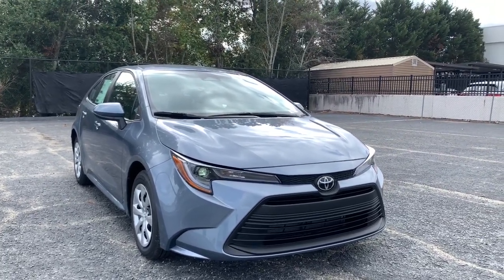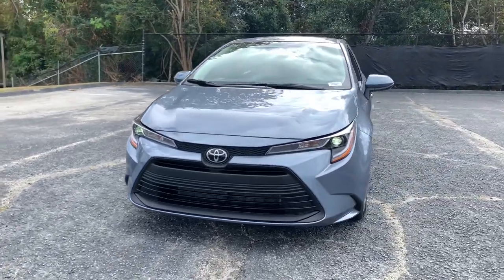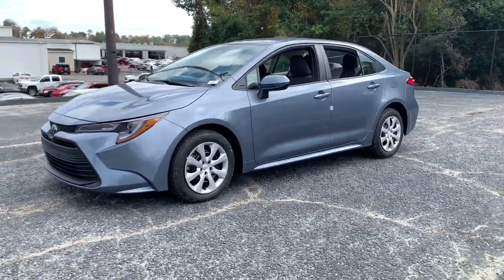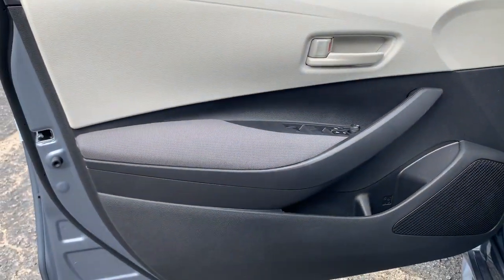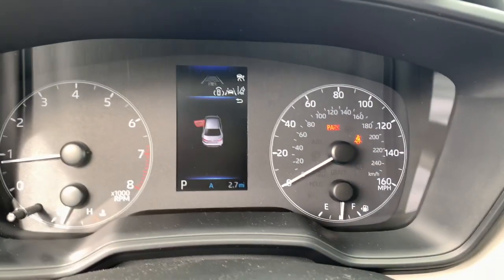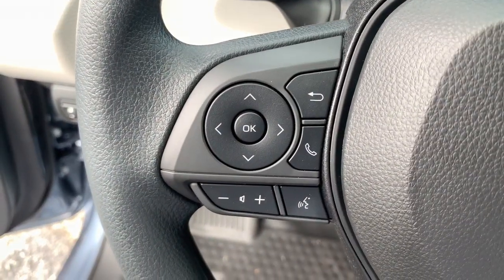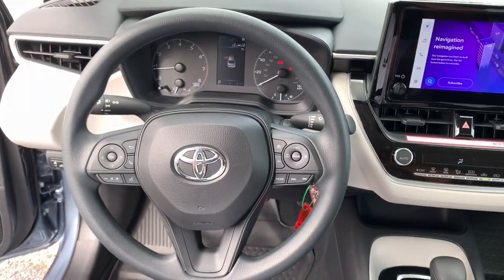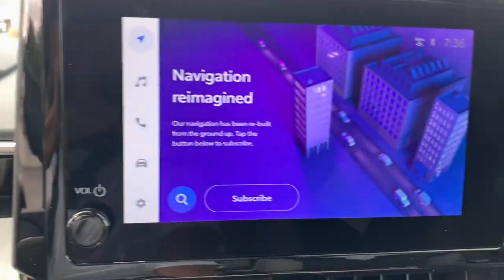2024 Toyota Corolla Augusta, Aiken, North Augusta, Thomson, Waynesboro SA0533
Blueprint New 2024 Toyota Corolla LE available in 3510 Washington Road, Augusta, Georgia at Milton Ruben Toyota. Servicing the Augusta, Aiken, North Augusta, Thomson, Waynesboro, GA area.

Corolla LE
2024 Toyota Corolla LE - Stock#: SA0533

 Price includes the following rebates and incentives:$1000 - SETF APR Cash . Exp. 12/05/2023
Wheels: 16 Wide Vent Steel|Premium Fabric Seat Trim|Radio: 8 Toyota Audio Multimedia|Exterior Parking Camera Rear|Auto High-beam Headlights|Emergency communication system: Safety Connect (up to 10-year trial subscription)|4-Wheel Disc Brakes|6 Speakers|Air Conditioning|Electronic Stability Control|Front Bucket Seats|Front Center Armrest|Tachometer|ABS brakes|Automatic temperature control|Brake assist|Bumpers: body-color|Delay-off headlights|Driver door bin|Driver vanity mirror|Dual front impact airbags|Dual front side impact airbags|Front anti-roll bar|Front reading lights|Front wheel independent suspension|Fully automatic headlights|Illuminated entry|Knee airbag|Low tire pressure warning|Occupant sensing airbag|Outside temperature display|Overhead airbag|Panic alarm|Passenger door bin|Passenger vanity mirror|Power door mirrors|Power steering|Power windows|Radio data system|Rear anti-roll bar|Rear seat center armrest|Rear side impact airbag|Rear window defroster|Remote keyless entry|Speed control|Split folding rear seat|Steering wheel mounted audio controls|Telescoping steering wheel|Tilt steering wheel|Traction control|Trip computer|Variably intermittent wipers|Front beverage holders|AM/FM radio: SiriusXM